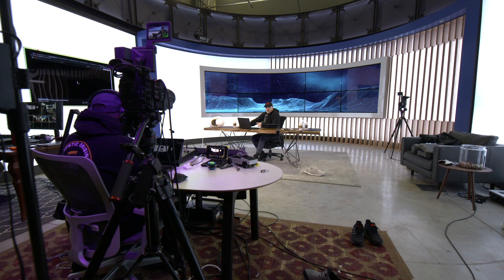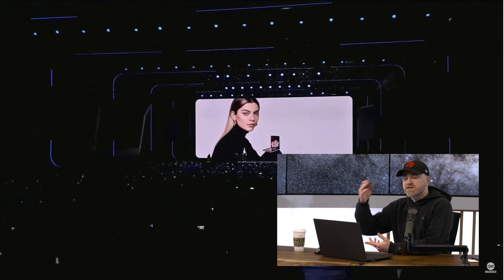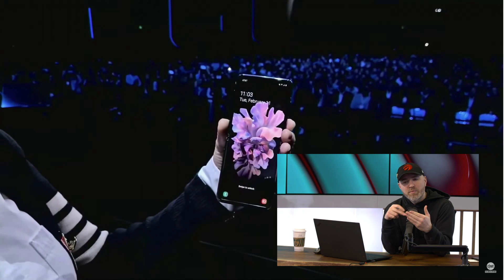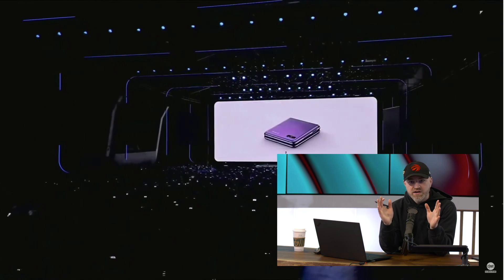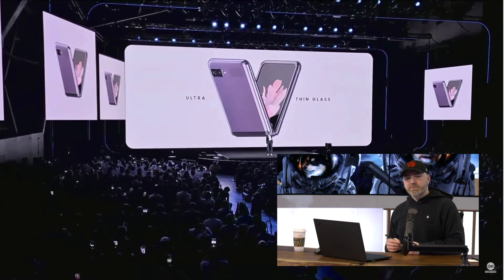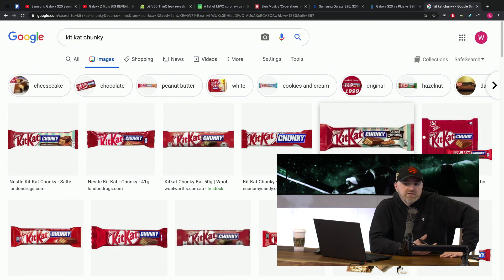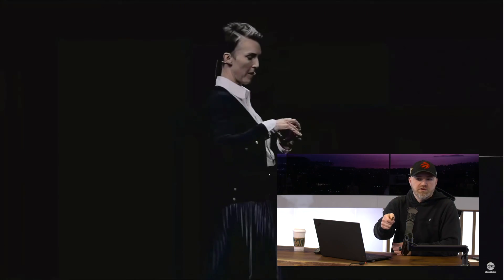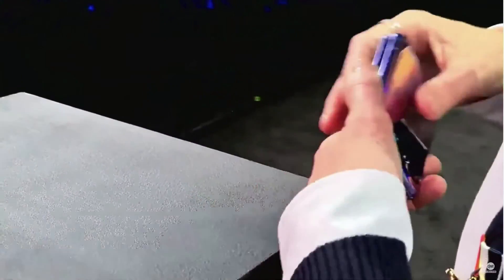Lew Later on Samsung Galaxy Z Flip...